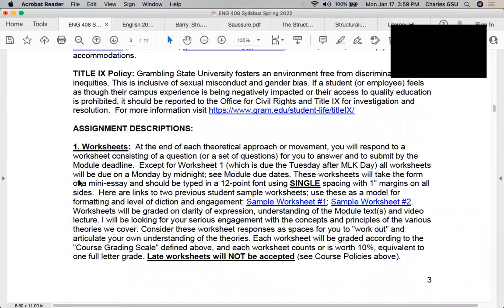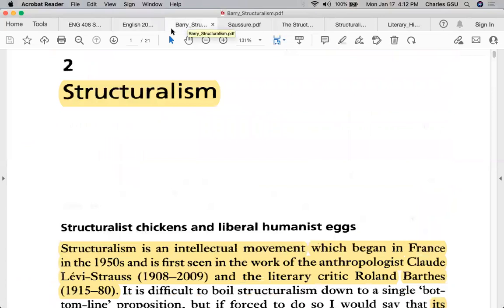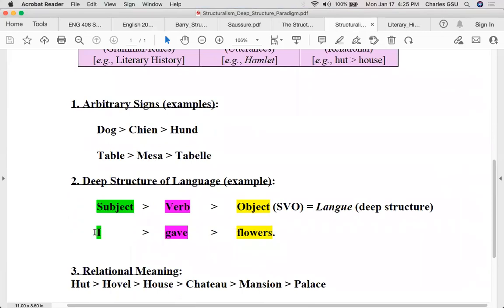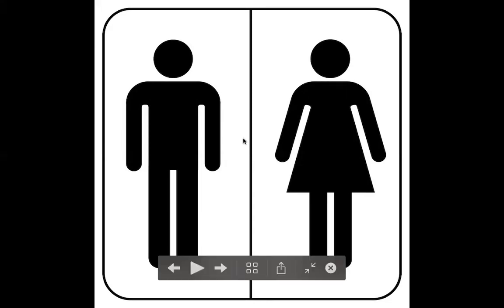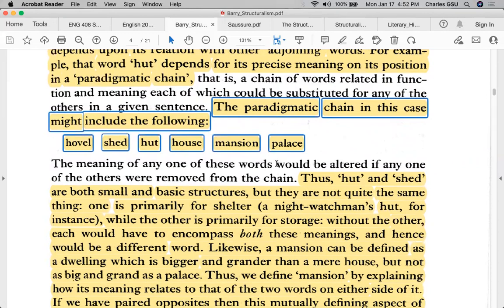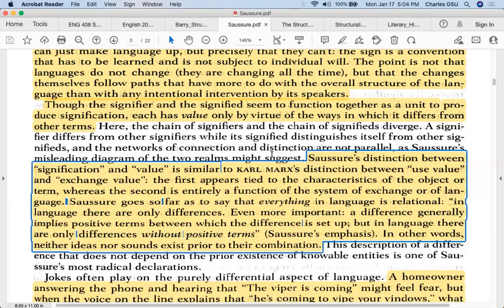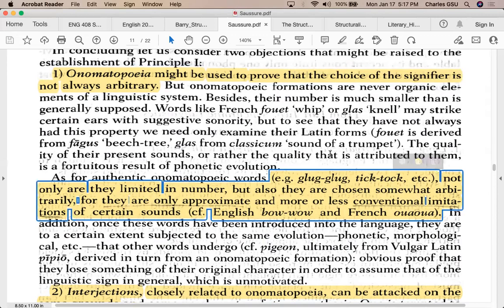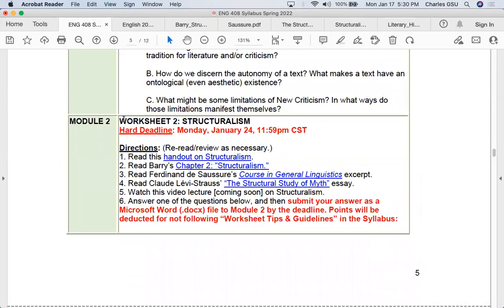ENG 408: Worksheet 2, Structuralism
Video Lecture for ENG 408 (CRN 21939), Spring 2024:

** Ignore any Spring 2022 dates/deadlines. Instead, follow the Spring 2024 deadlines in Canvas. **

This video lecture provides a brief overview of Worksheet 2 and the approach of Structuralism, and then discusses in detail linguist Ferdinand de Saussure’s and anthropologist Claude Lévi-Strauss’ varied applications of this approach. This video should be viewed before submitting Worksheet 2 on Structuralism.

Video Chapters:

0:00 - Overview of Worksheet 2 and Structuralism
13:34 - Barry, Chapter 2, “Structuralism”
18:00 - Ferdinand de Saussure, “Course on General Linguistics”
28:03 - Claude Lévi-Strauss, “The Structural Study of Myth”
01:13:36 - Sign, Signified, Signifier